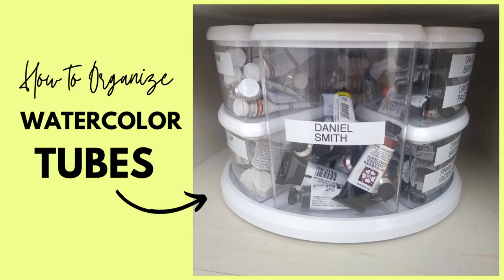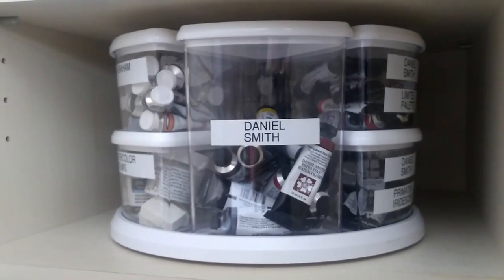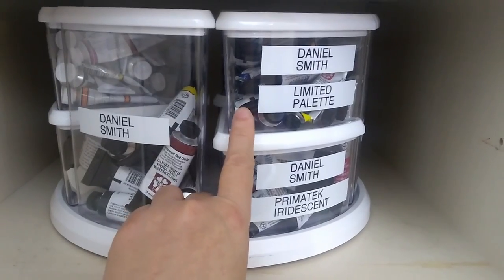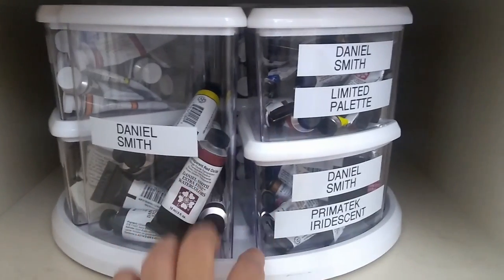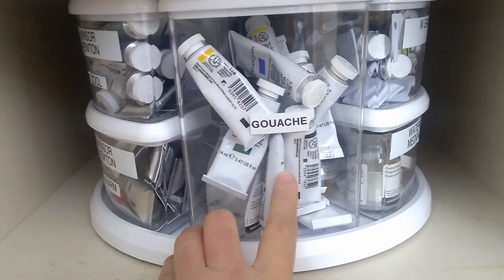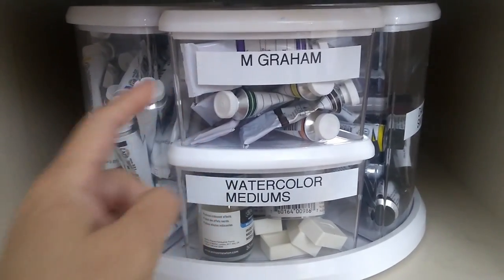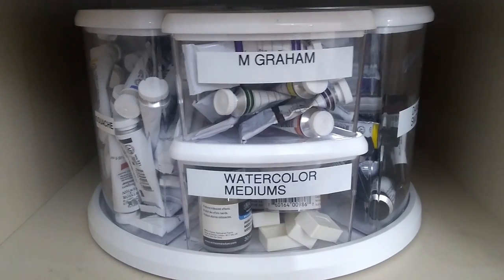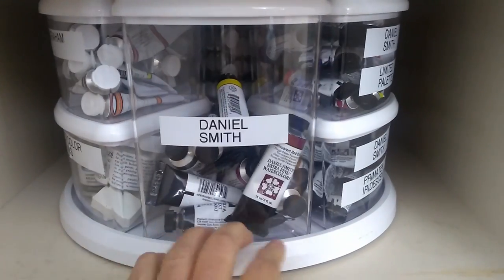How to Store & Organize Watercolor Tube Paints (Best Storage and Organization Idea!)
Supplies:

Deflecto Rotating Carousel Craft Organizer, 9-Canister, Includes 3" and 6" Canisters, Removable, Clear, Lids

* DANIEL SMITH Essentials Mixing Set Watercolor Paint
* DANIEL SMITH 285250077 Extra Fine Secondary Watercolor Set
* DANIEL SMITH Neutral Tint

Winsor Newton Professional Set

M. Graham & Co. GRM-33-10SET Intermediate 10-Color Watercolor Paint Set, 1/2-Ounce Tube

Winsor & Newton Designers' Gouache Introductory 10-Tube Paint Set, 14ml

PH PandaHall 100pcs Watercolor Paint Pans(50pcs Full Pans, 50pcs Half Pans) White Plastic Empty Paint Pans for DIY Watercolor Oils or Acrylics Painting Travel Tin Case Palette Art Drawing

Winsor Newton Watercolor Mediums

W&N Watercolour Granulation Medium, 75ml Bottle